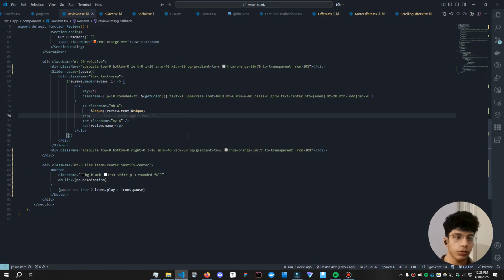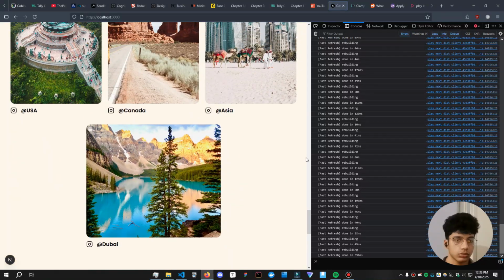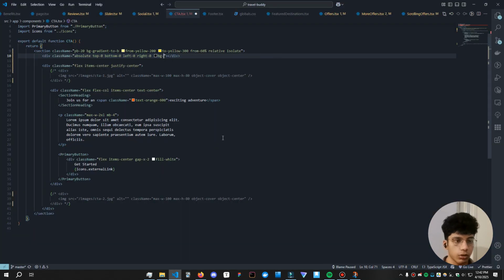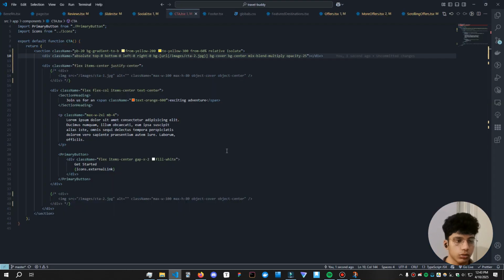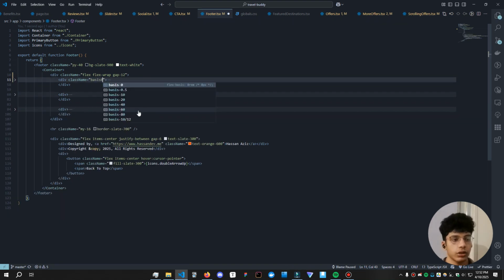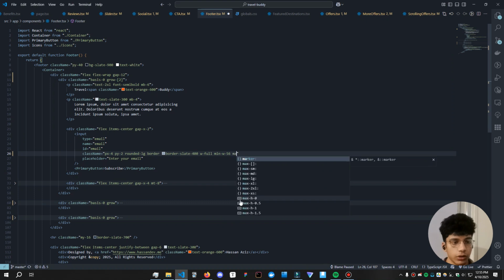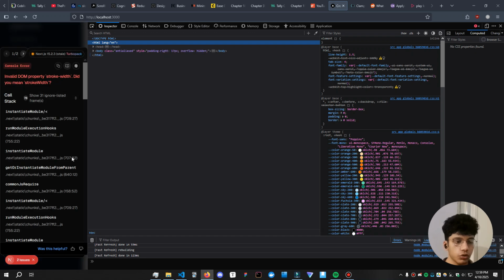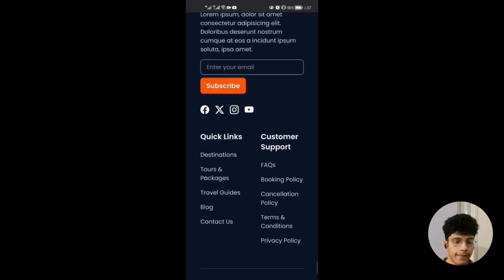Landing Page Design Tutorial - NextJS & Tailwind (Travel Agency) - Part 13 (FINAL PART)